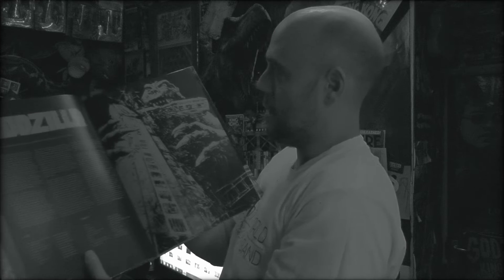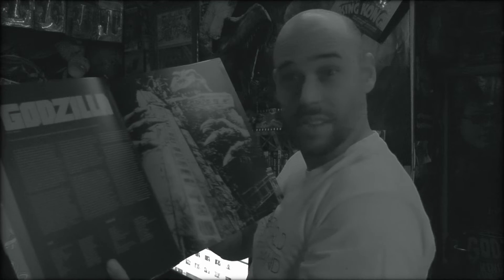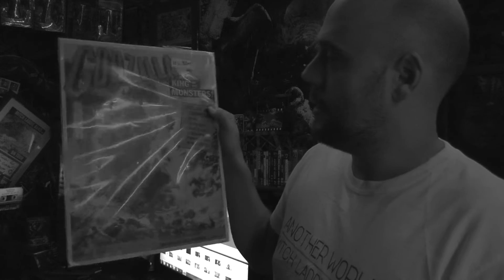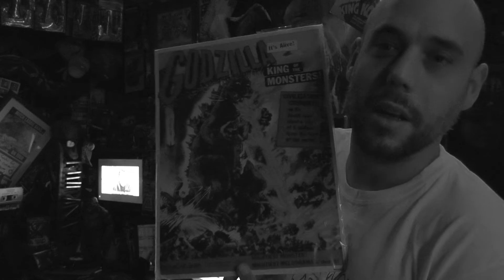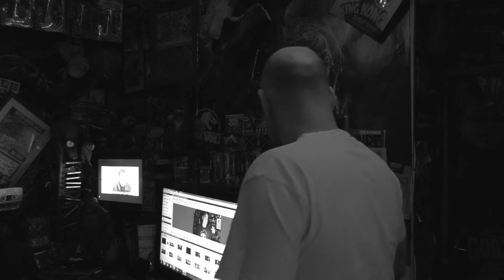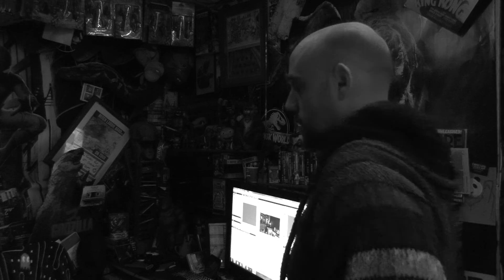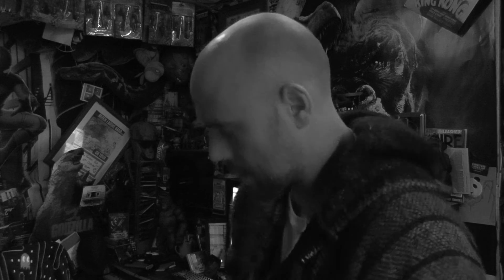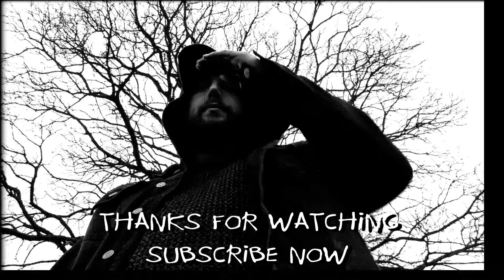Godzilla - Review Rant Random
The first in the epic new series of all godzilla films upto Godzilla 1985.